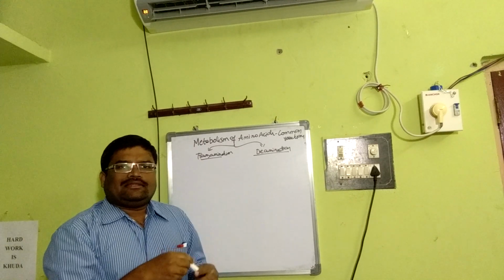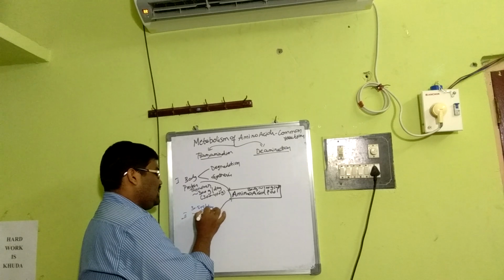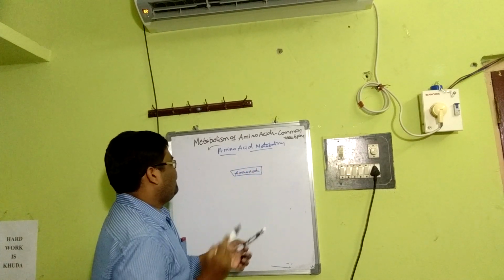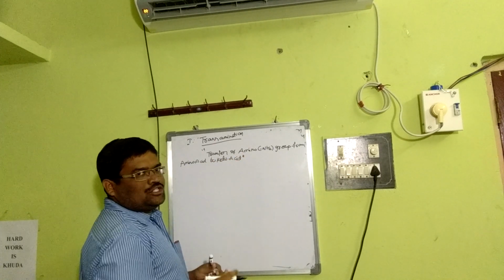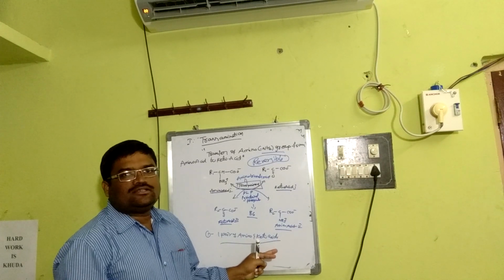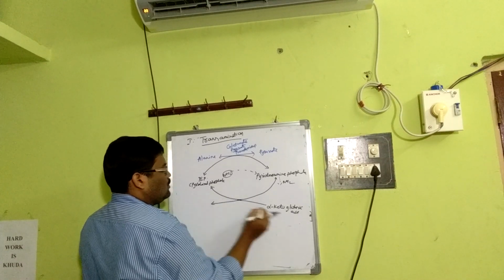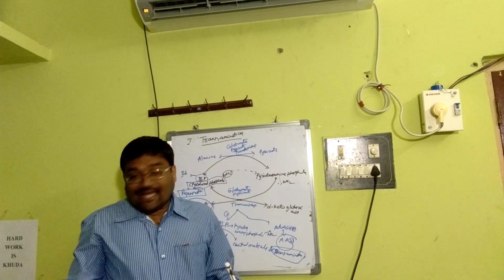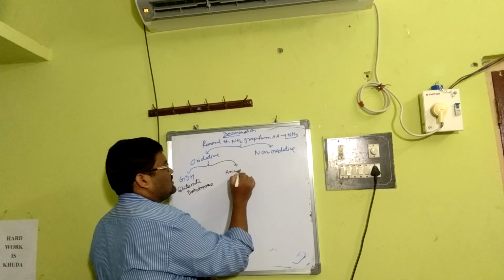Metabolism of Amino acids I : Transamination and Deamination